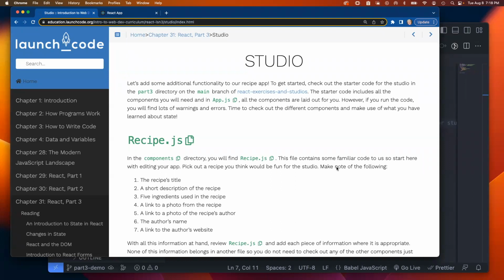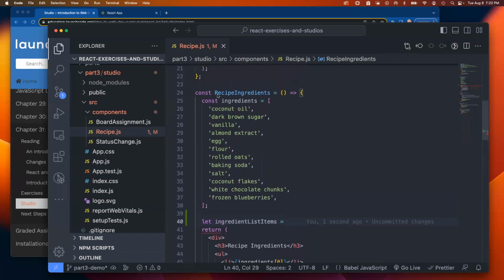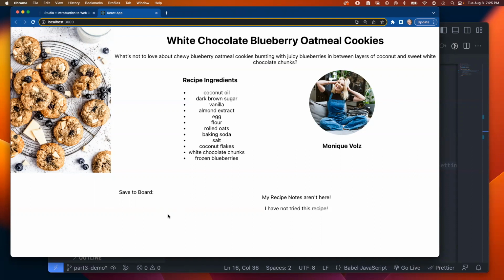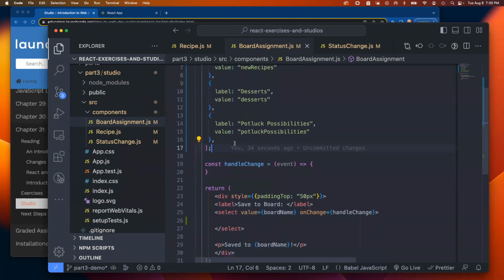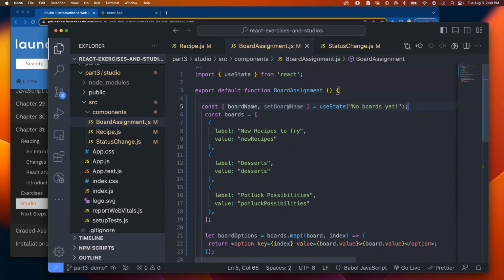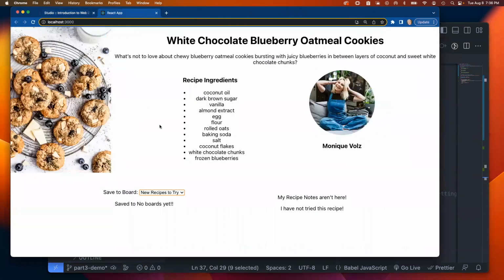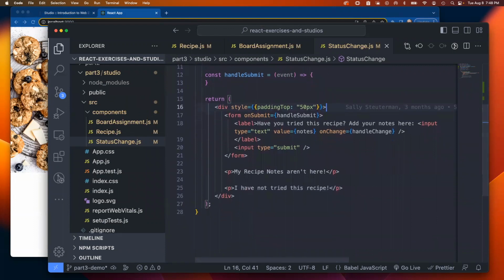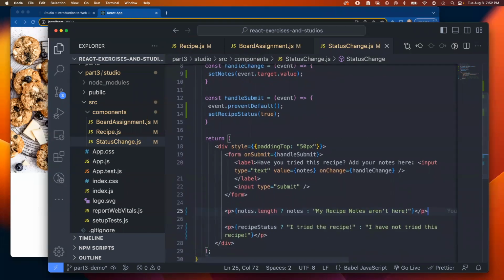Unit 1 Studio Review — Chapter 31 (React, Part 3)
This review covers the studio assignment in the chapter on React, Part 3

Intro: (0:00)
Overview of Instructions: (0:08)
Recipe Module: (1:10)
BoardAssignment Component: (7:13)
StatusChange Component: (18:00)